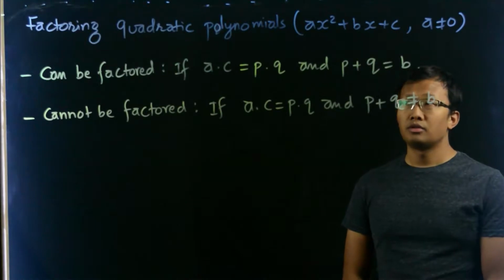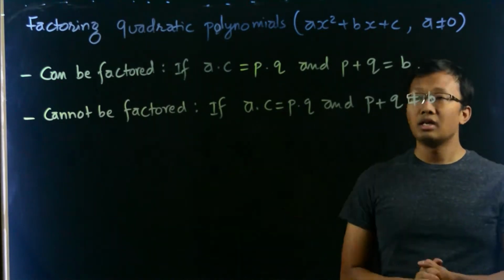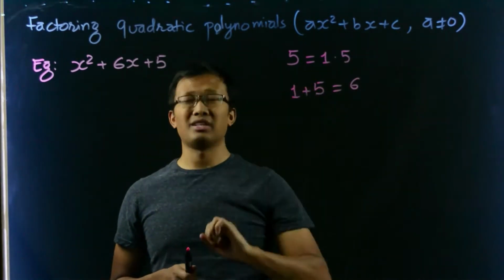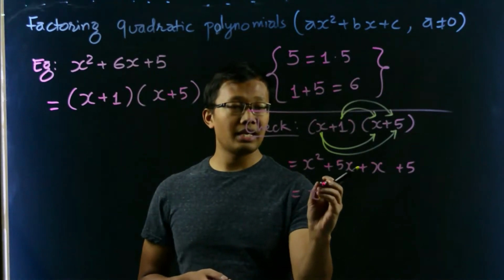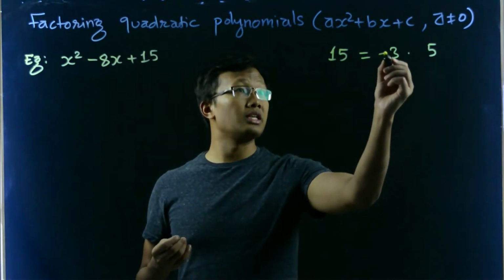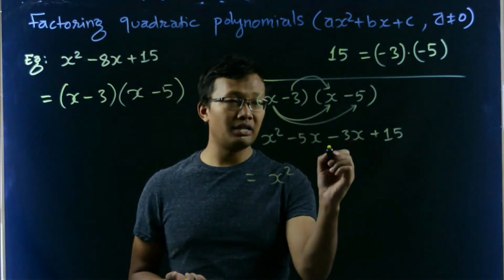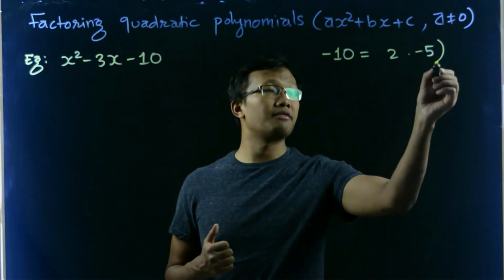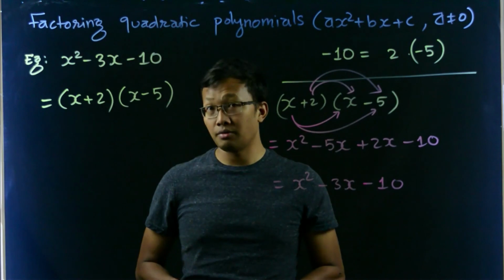Factoring Quadratic Polynomials (Part 1)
In this lecture, we will learn a simple method to factorize quadratic polynomials. Please do check Part 2 of this video.

This video is prepared for MATH 104: Preparatory Algebra (ENMU-Ruidoso), using lightboard.